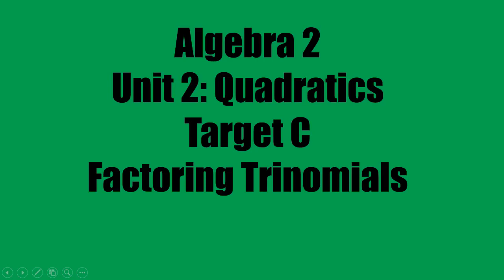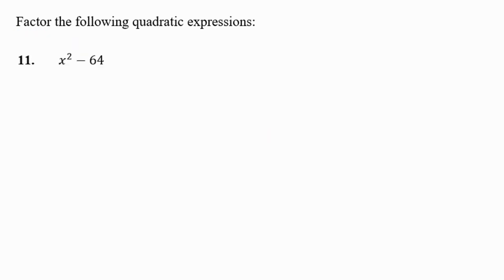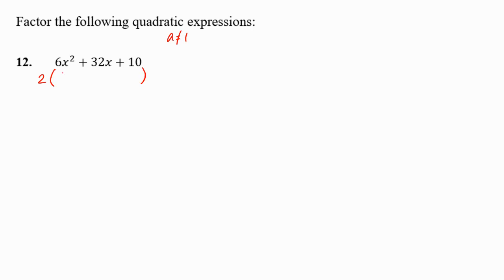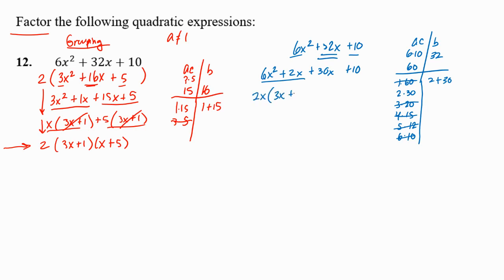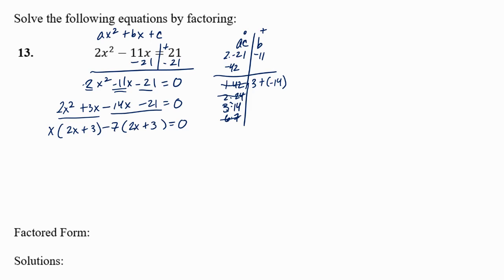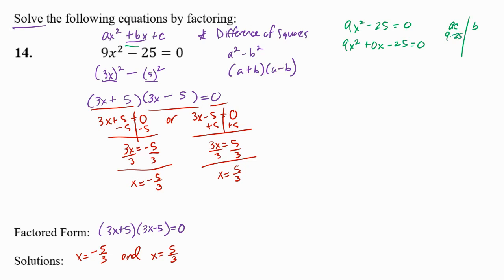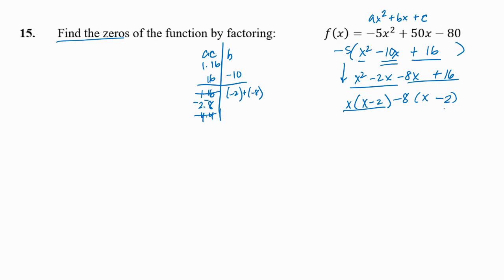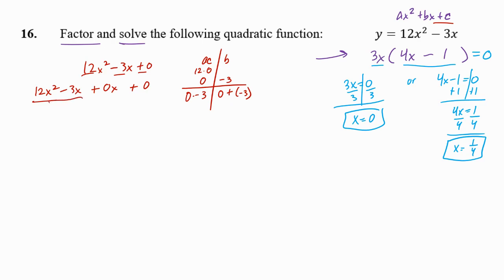a2u2tc study guide